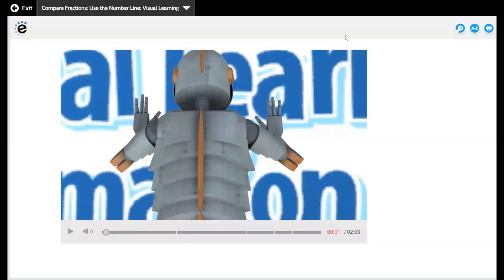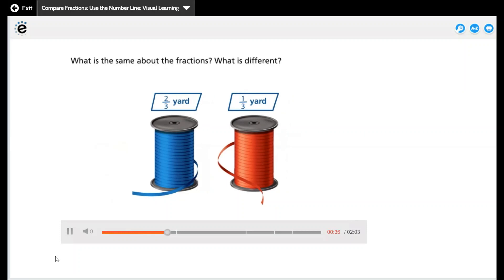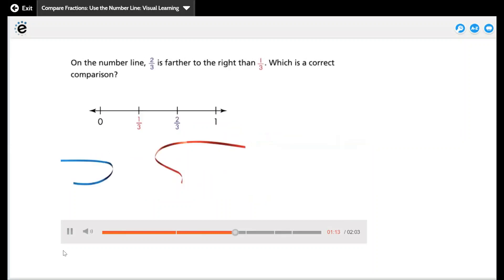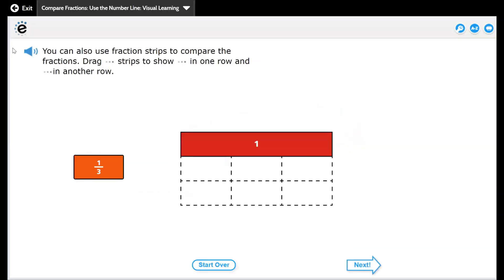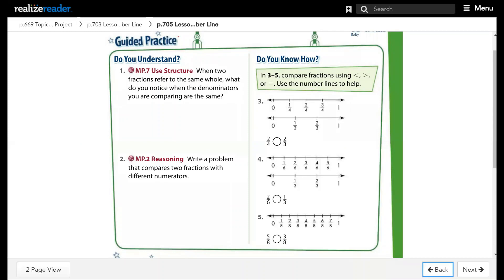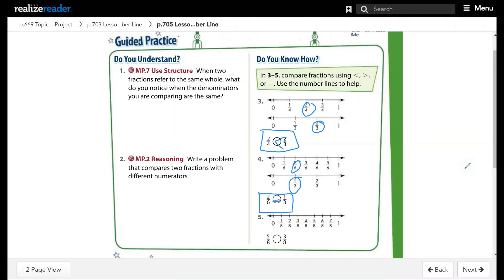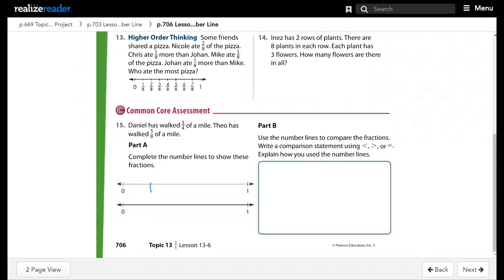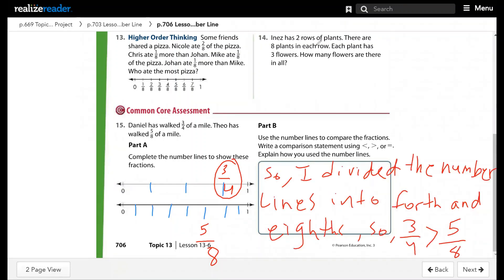Lesson 13-6: COMPARE FRACTIONS: USE THE NUMBER LINE, enVisionmath2.0 Common Core Grade 3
In this video the student will know how to use a number line to compare fractions.
Essential Understanding You can use a number line to compare fractions.
This lesson emphasizes conceptual understanding and procedural skill.Students use what they know about fractions and number lines to continue comparing fractions. In working with one number line,students compare fractions with the same denominator.
In working with two number lines that both represent the same whole, students can compare fractions with different denominators. Continued practice using number lines develops students’understanding of fractions as numbers.